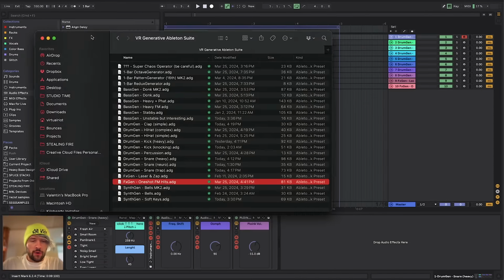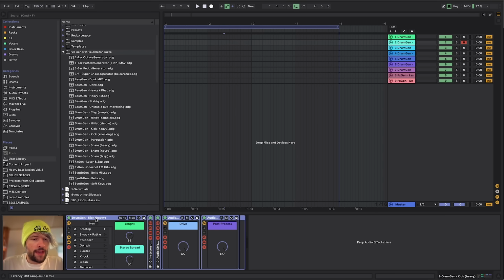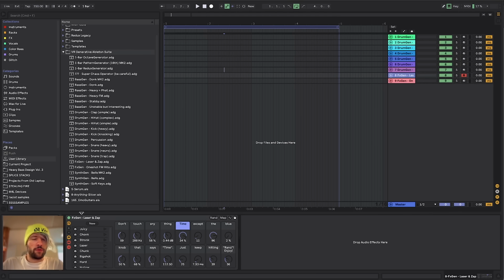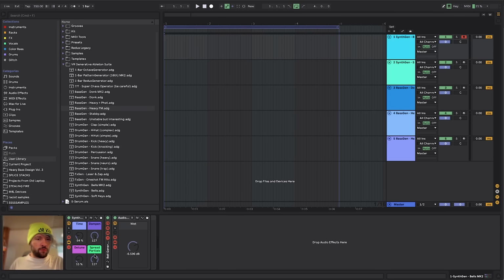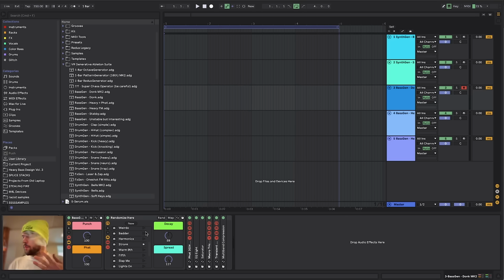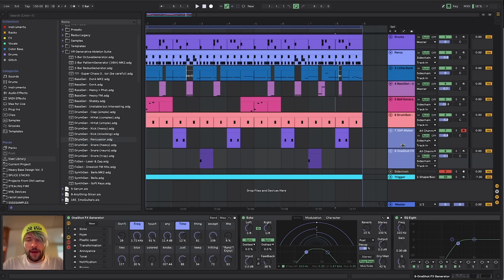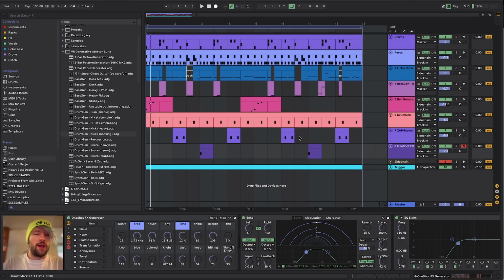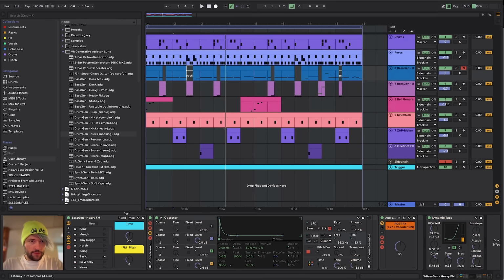stochastic generative synthesis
Honestly can we get plugins with "meta-presets" that define the range of randomization of certain parameters? I think that would be awesome!

00:00 - intro
00:20 - the concept
01:28 - drum generators
06:05 - synth generators
08:53 - bass generators
11:32 - possible problems
12:03 - linking randomizers
14:04 - change everything at once
18:43 - outtro